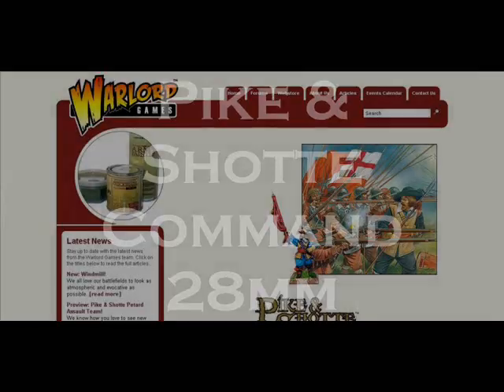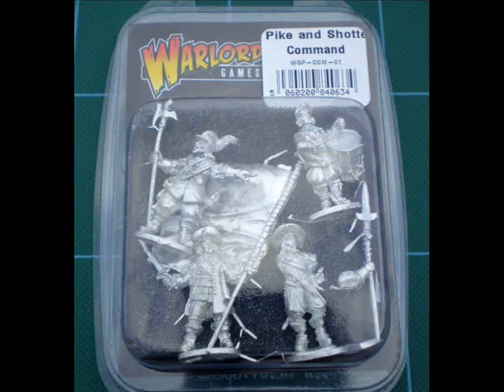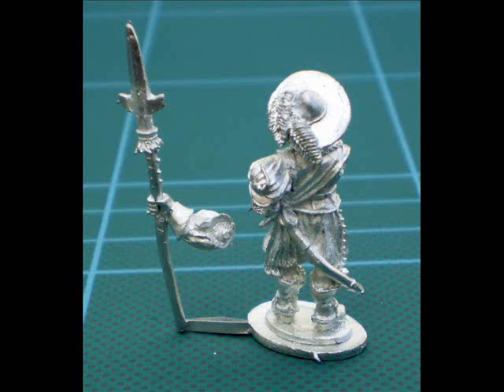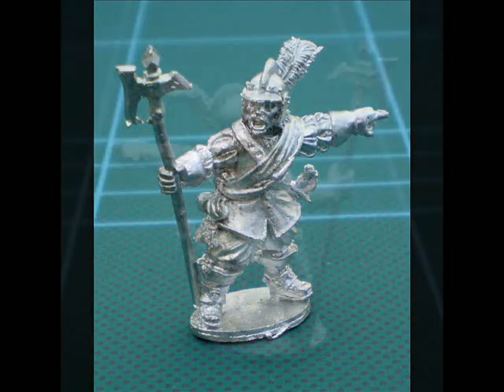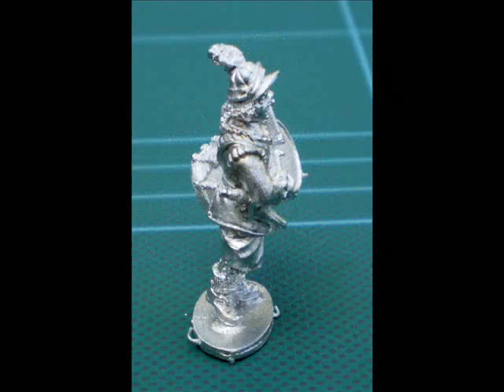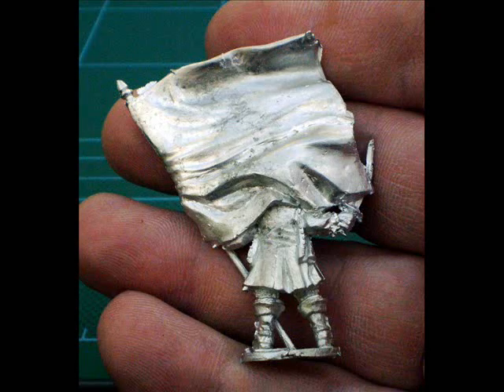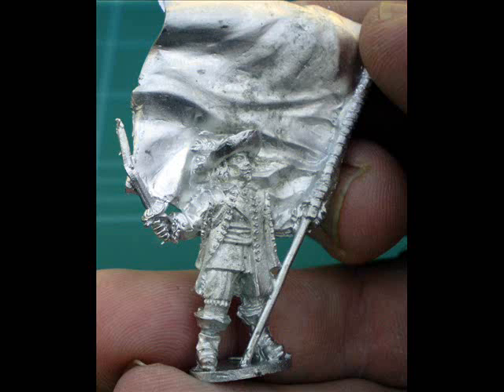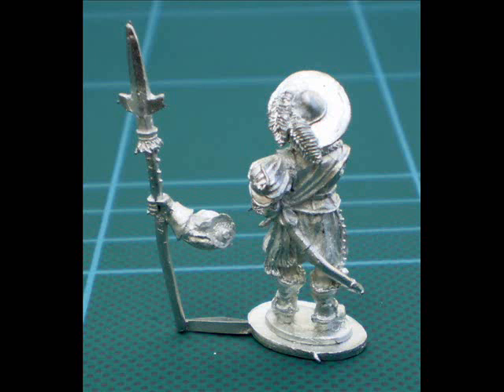Miniature Review - Warlord Pike & Shotte Command Group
Welcome to Episode 3 of the Meeples & Miniatures Miniature Review show. In this episode, I review the 28mm metal Command Group, produced as part of the Pike & Shotte Range from Warlord Games